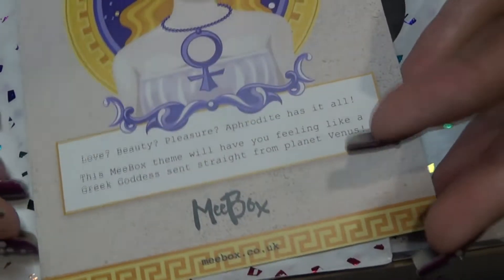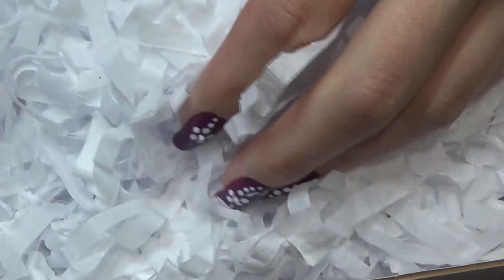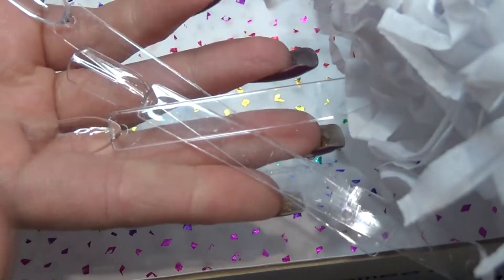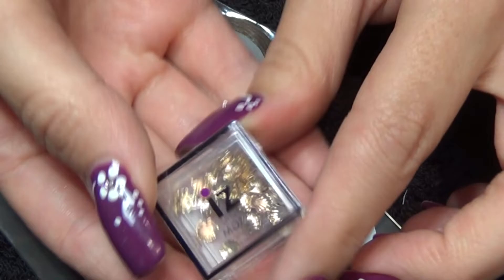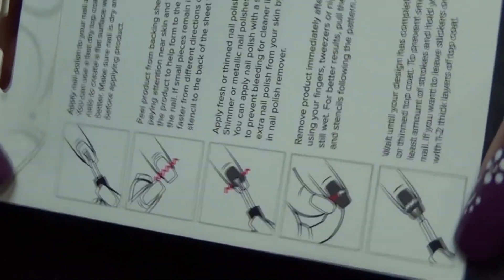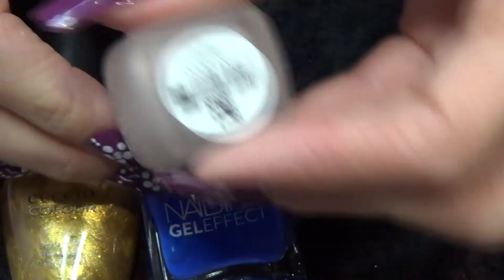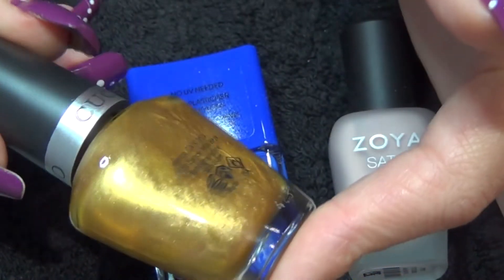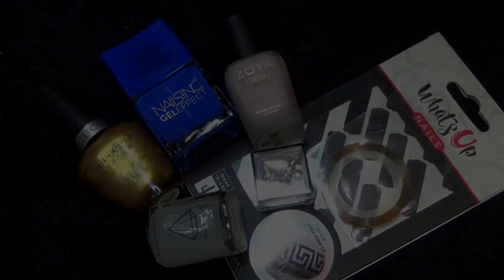Unboxing: Meebox September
Music From Youtube Library: